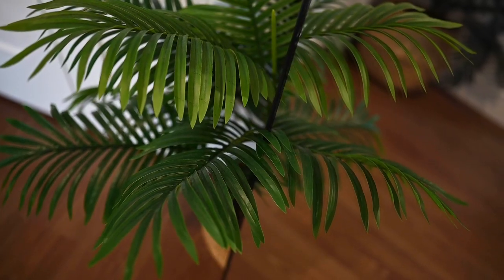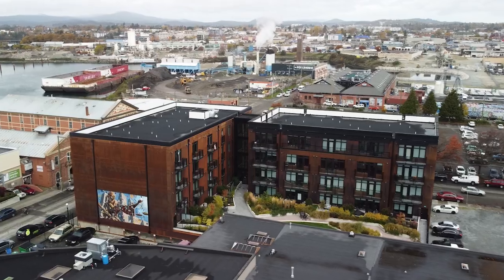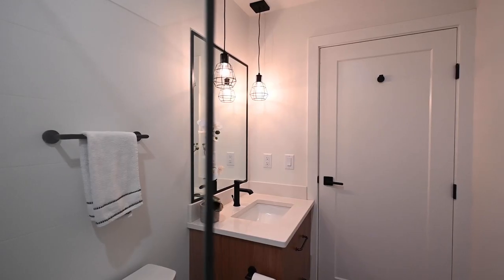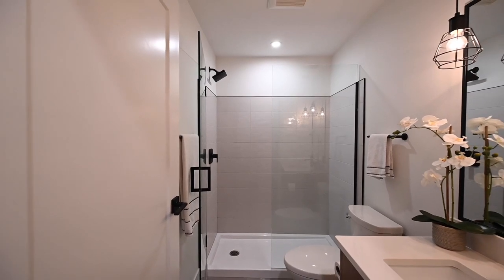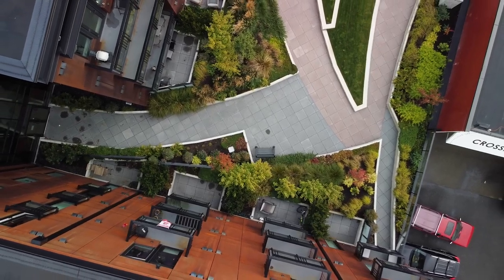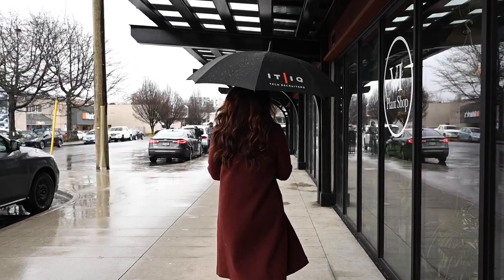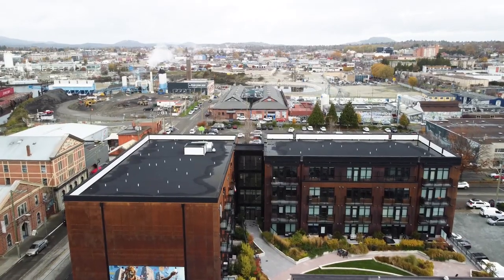404-515 Chatham Street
404-515 Chatham St
THE IRONWORKS by Le Fevre

Perched on the 4th floor this one bedroom/one bathroom unit is conveniently overlooking the communal garden area, perfect for entertaining guests.

The lounge/dining area is open concept and has industrial urban design in the kitchen with stainless steel and black hardware. The carefully selected unit features & finishes make The Ironworks comfortable and contemporary. Modern dual-tone cabinetry in kitchen with an on-trend matte finish, flat panel doors & wood grained uppers.

Quartz countertops with under-mounted stainless steel sink and feature ceramic tile backsplash. Appliance package in urban black finish including refrigerator, dishwasher, cook-top, oven & microwave with stacked washer dryer.

This apartment has a truly delightful feel and is stylish in every way. Only steps away from buzzing Chinatown Village, cafes, the Inner Harbour, high end design stores, farm to table restaurants and public transit. Everything you need for the ultimate downtown lifestyle is right here in this perfect home and location. Set your roots in Old Town and be inspired by the past and designed for the future.

A extra huge thank you to @spartanmediagroupinc for your photography and videography skills and to @viplantshop (Regan) for giving me the opportunity to feature the commercial space below the Ironworks building.

52s